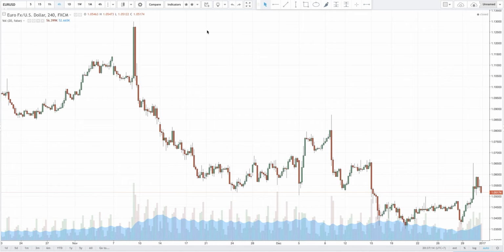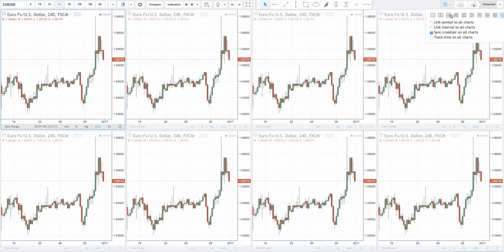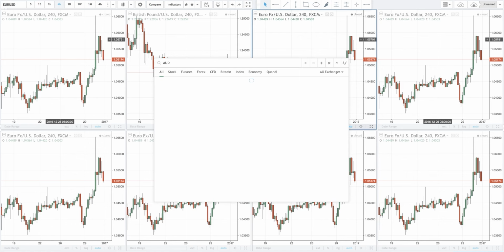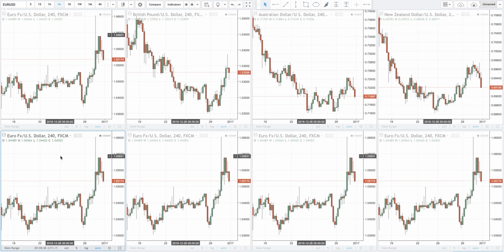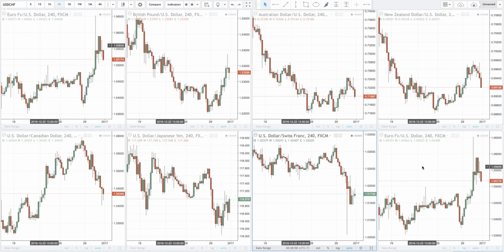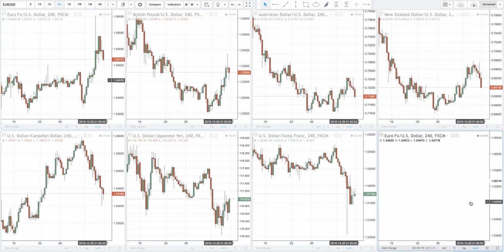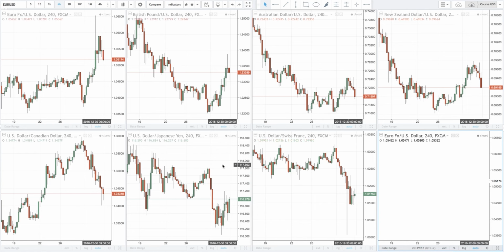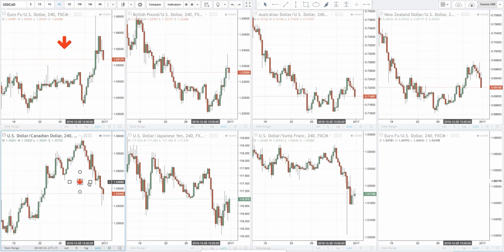Setting Up Charts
(2nd Video)